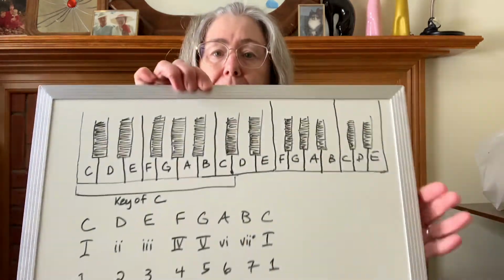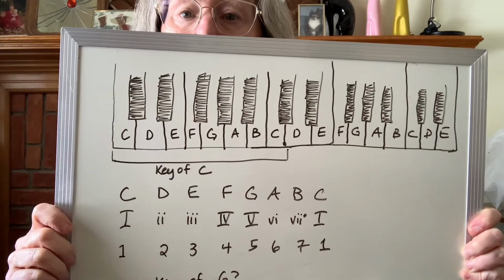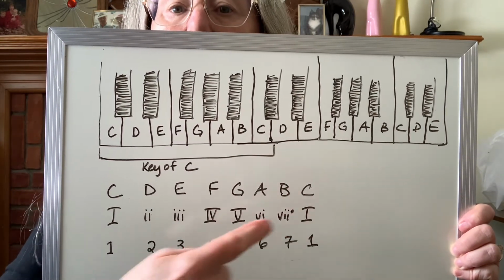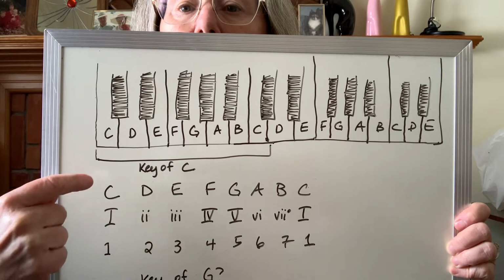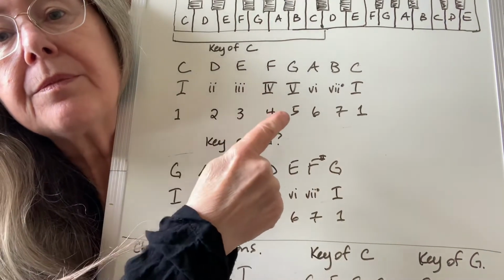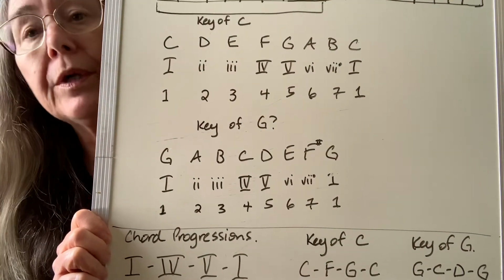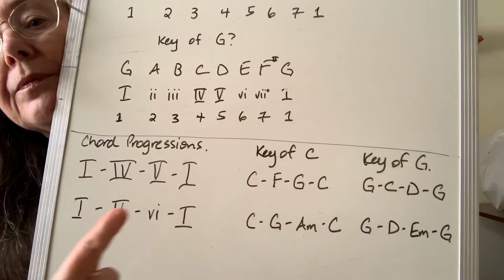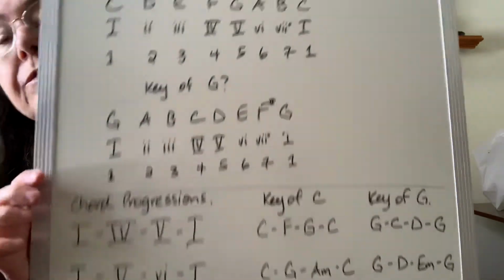Chord and Theory Tutorial #2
Theory and chord numbers